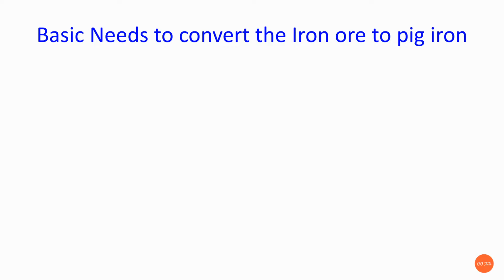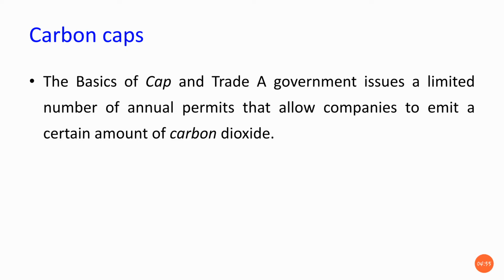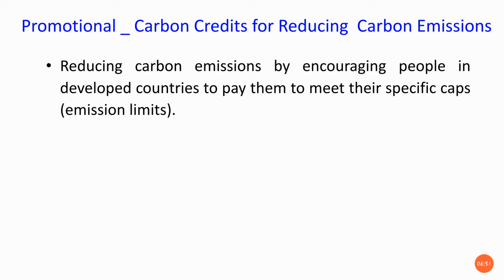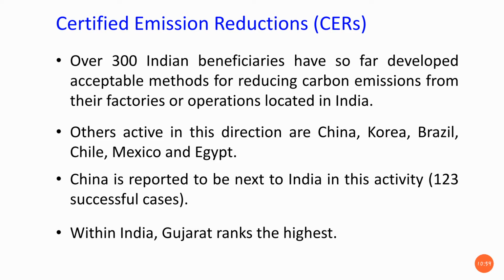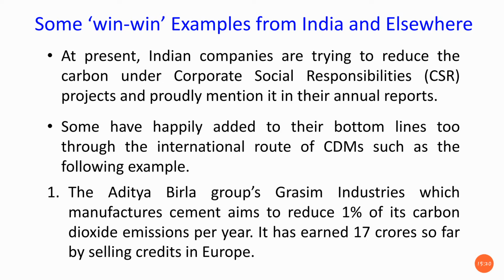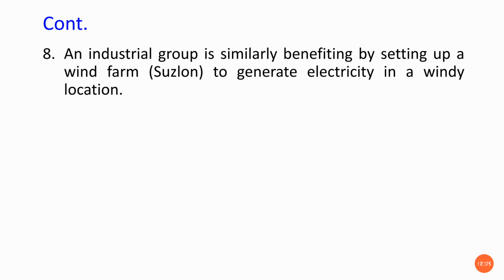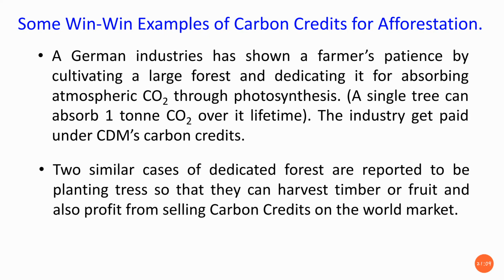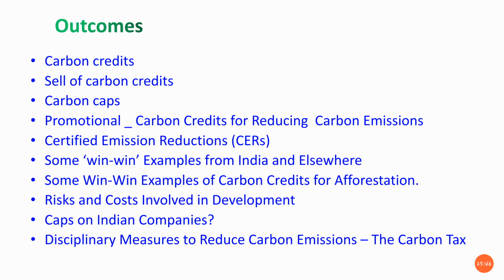L8: Promotional _ Carbon Credits for Reducing Carbon Emissions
In this video lecture, I have discussed the what is carbon credit, sell of carbon credit, carbon caps, and various methods to adopt to reduce the carbon emissions.